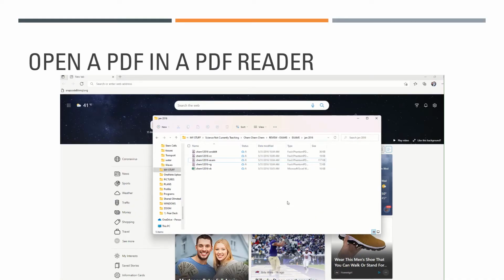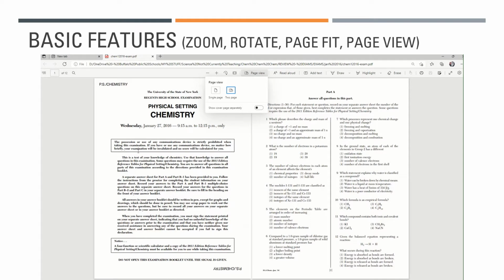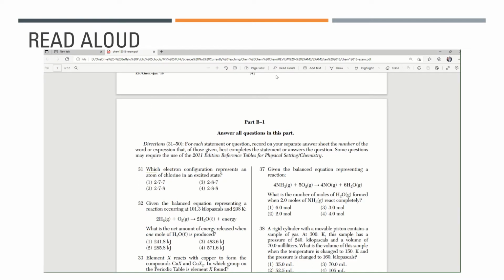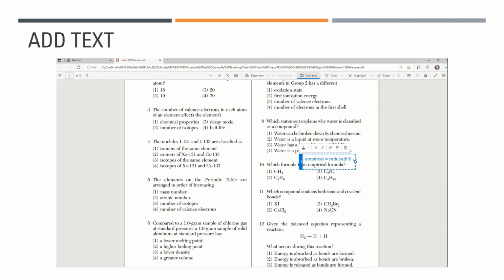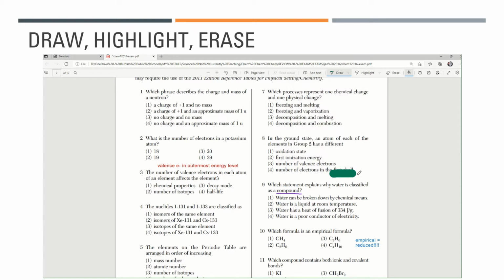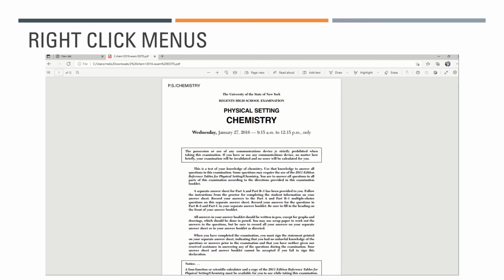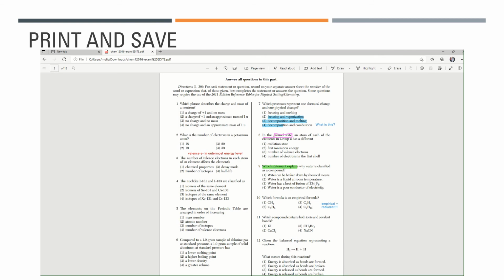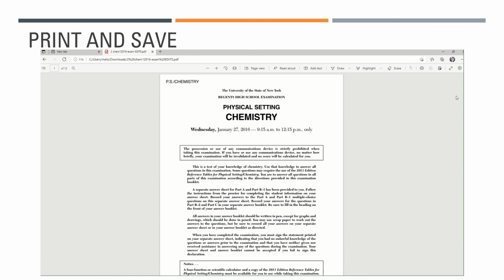Amazing PDF Tools in Edge Browser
This video goes through some amazing features found in the Edge browser. This video focuses on the PDF tools. This feature has so many amazing features to increase readability and annotate. You can zoom in and out easily, view the table of contents and find text within the PDF easily and quickly. This makes reading and searching the PDF so much more user friendly. There are also many additional options including read aloud (you can change the speed of reading and the voice), add text (change font color, font size and font spacing), draw (change color and thickness of line), highlight (change color, thickness and highlight text only option), make comments, look up definitions, take a webcapture screen shot, erase, print, save, save as and more.
This is an amazing tool for annotating as you read, for having students annotate as they read and for providing reference information.
It's also an excellent way to grade student work! Even peer grading would be so easy this way.

Truly these features are amazing and will change the way I use and annotate PDFs on a regular basis.